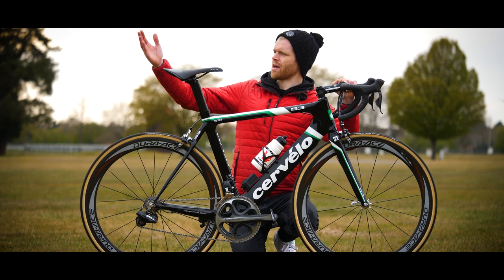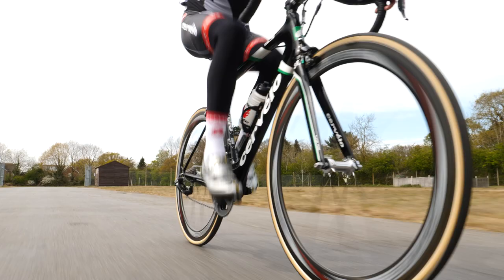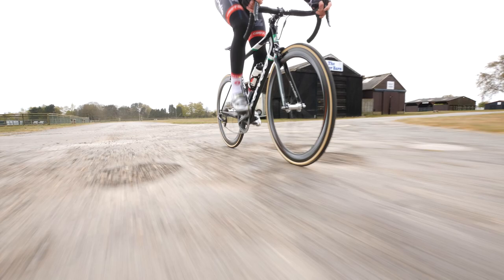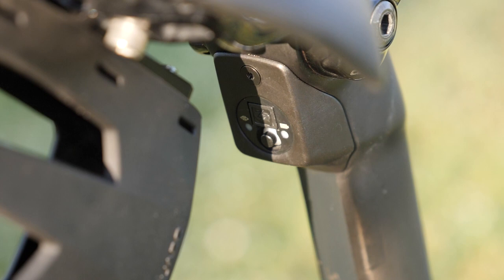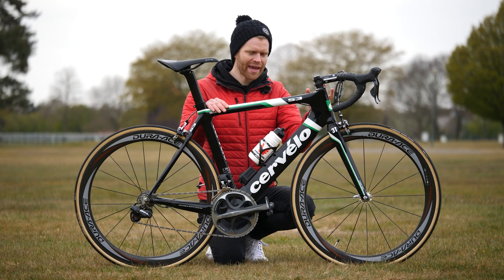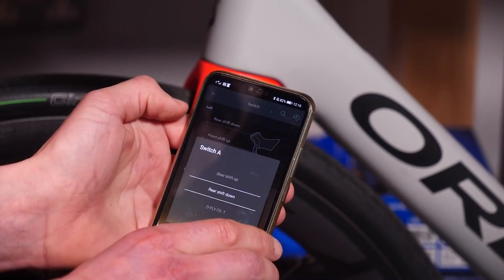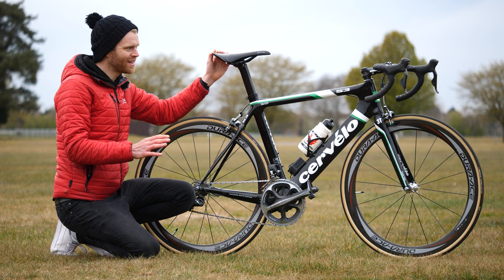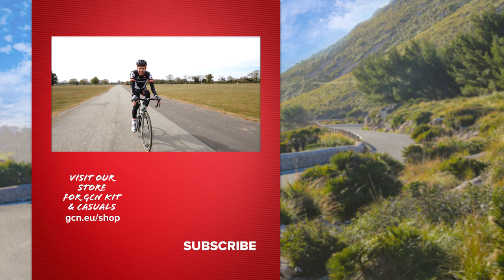Di2: Cycling's Electronic Game Changer | Shimano's Greatest Inventions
Shimano Di2 represents the start of a huge shift for the bike industry. Other cycling manufacturers had previously experiment with electronic gears, but Di2 was the first widely embraced electronic groupset which is why we've included it as the next crucial innovation in our Shimano Seismic Shifts series! Join Ollie as he takes a look at the first ever Di2 groupset throwing back to Dan's Cervelo Test Team days!

Do you have electronic gears? Did you have the first iteration of Di2?

ES_Say It (Instrumental Version) - Elijah N.wav
ES_Relay Clicks 25 - SFX Producer.wav
ES_Relay Clicks 46 - SFX Producer.wav
ES_Relay Clicks 24 - SFX Producer.wav
ES_Relay Clicks 25 - SFX Producer (1).wav
ES_Animals - Tigerblood Jewel.wav
ES_Falconeer - Lovren.wav
ES_Flamingo - Lovren.wav